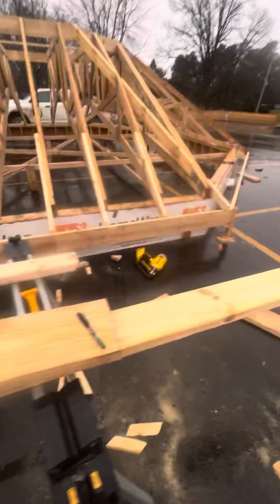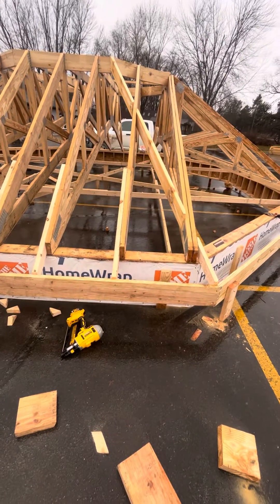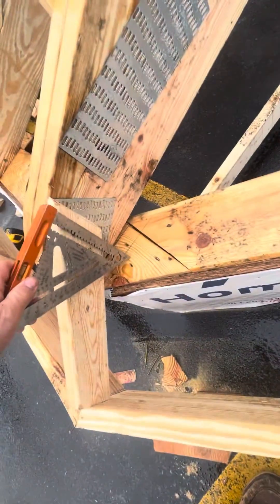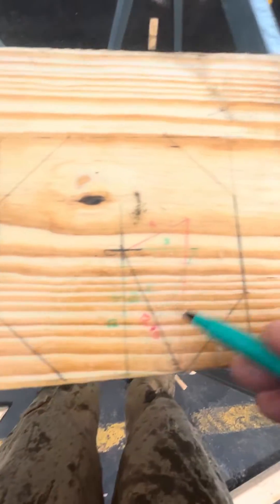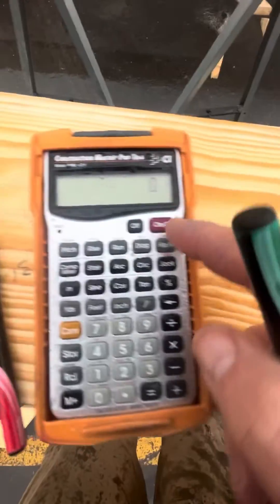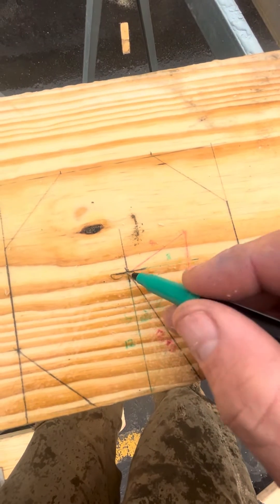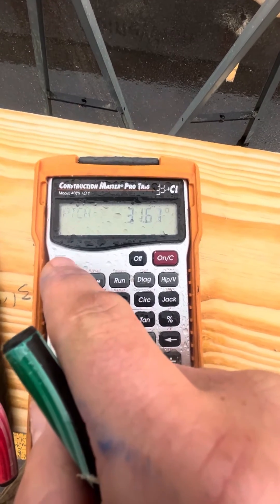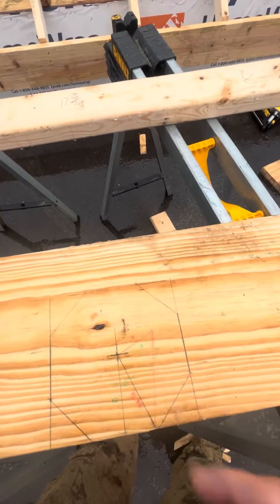Calculating hip slope when the corner isn’t 90°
This video is for calculating the pitch of a hip when your corner isn’t 90°.  Once you figure out the angle of the hip in plan view (top down view). You can then use this process to figure out the hip slope.   If your corner is already 90° it’s pretty easy, the pitch cut is already on your speed square.

I misspoke a few times, I think I say 22.5 inches when I meant to say 22.5 degrees.   Anyway, let me know if you have questions